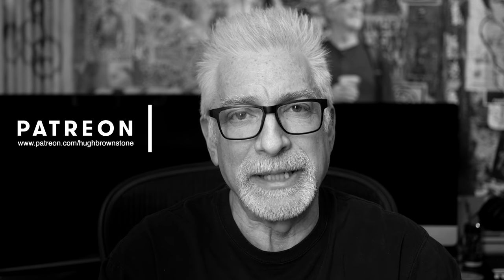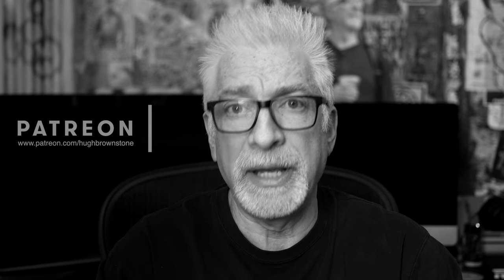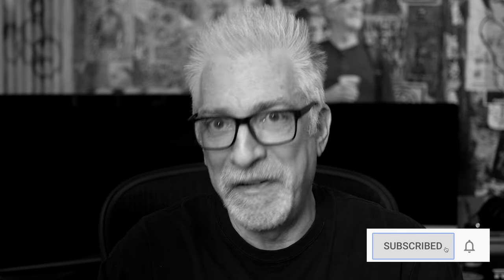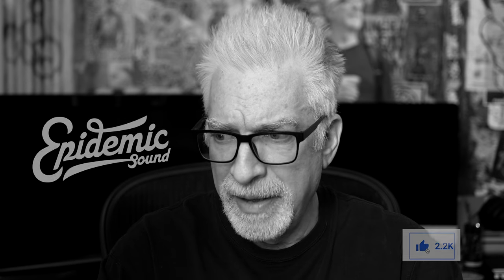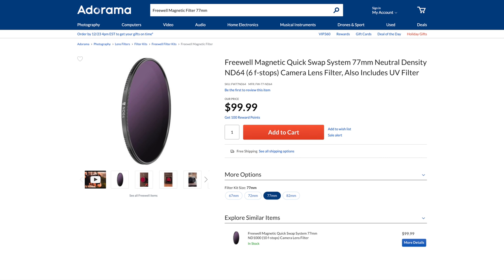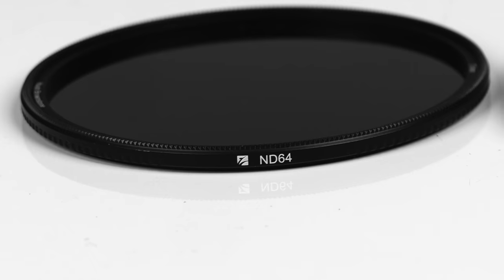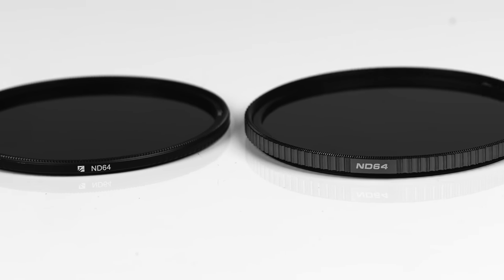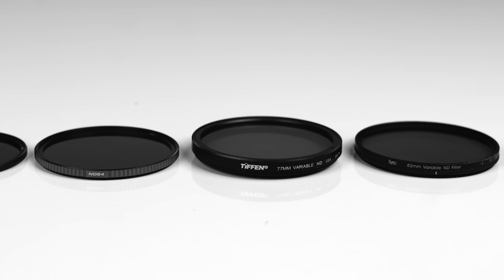Freewell Magnetic Quick Swap Filter: The King is Dead/Long Live the King (I still want internal NDs)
All I want for Christmas is a variable internal ND for my hybrid cameras. Until then, there's Freewell's Magnetic Quick Swap system: B&H / Adorama / Amazon

Panasonic Leica DG Vario-Summilux 10-25mm f/1.7

D&O Lighting 180W LED
Direct from D&O ($399, $100 discount for our YouTube viewers with thanks to D&O for making the offer)

Neewer 72" White Diffusion Parabolic Umbrella